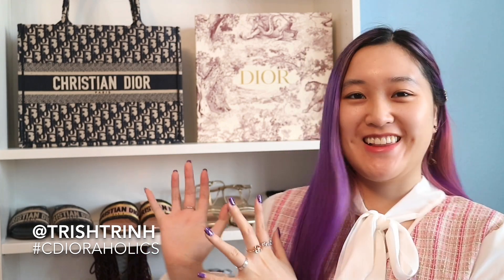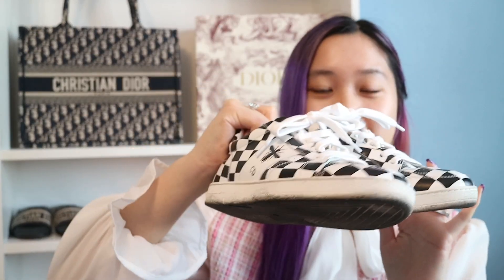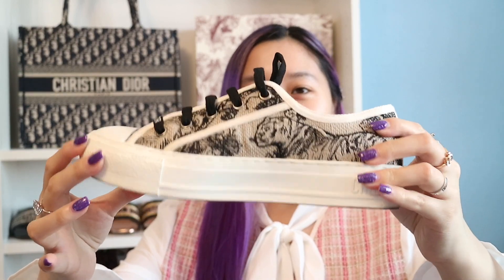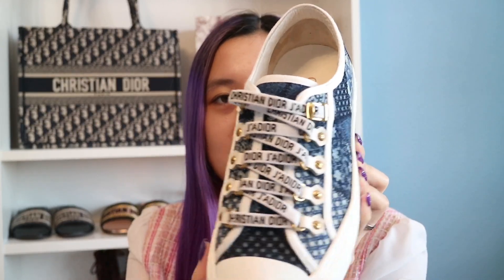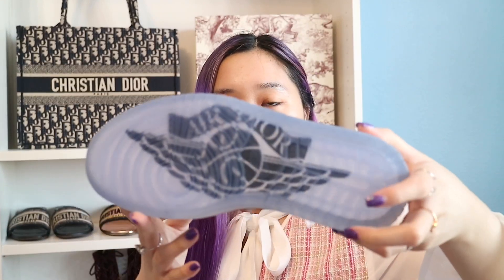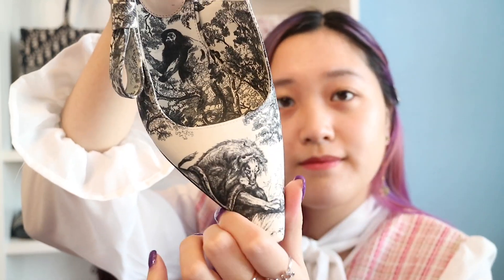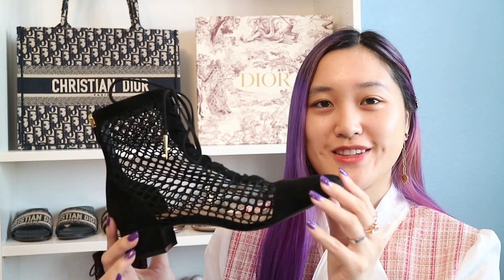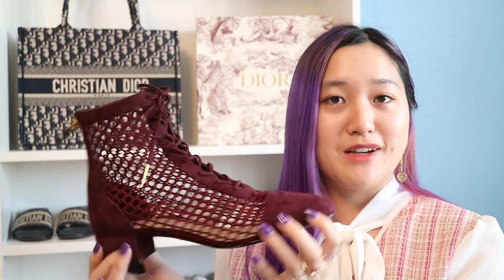My Entire Dior Shoe Collection // $15,000 Shoe Collection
Shops my favorite Dior products/items:
Lip Products